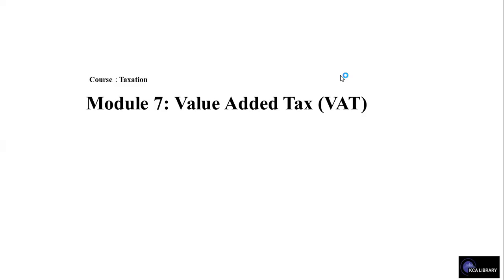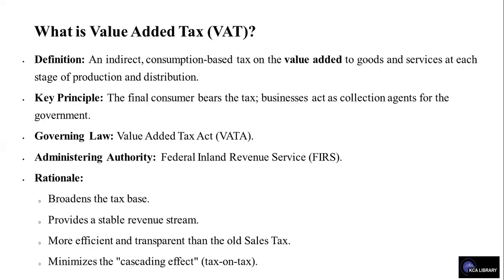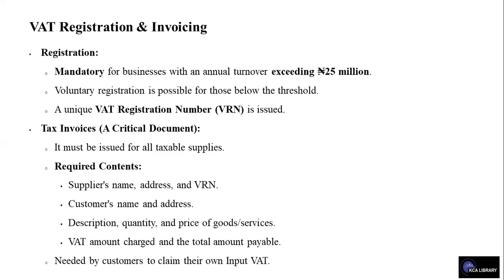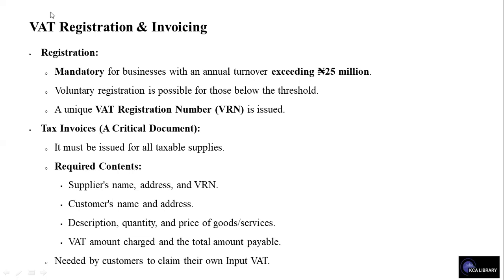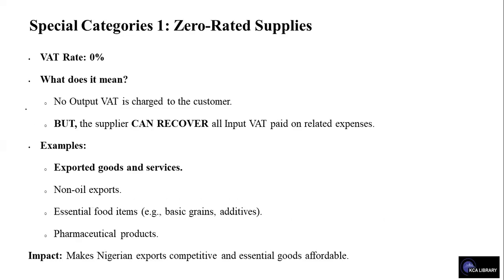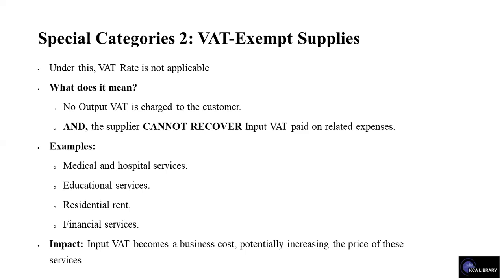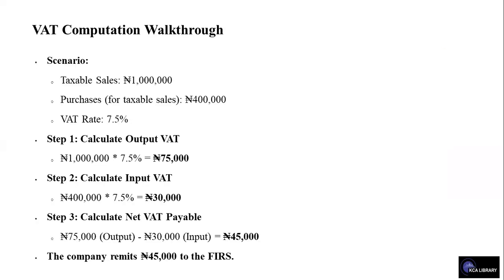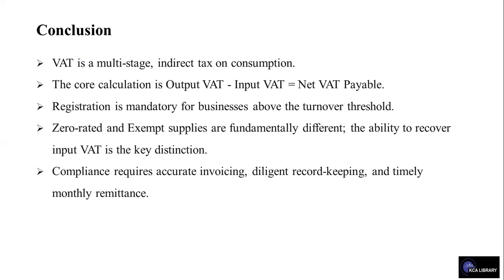Taxation (Value Added Tax)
Enroll in our Taxation course to become a successful tax practitioner.